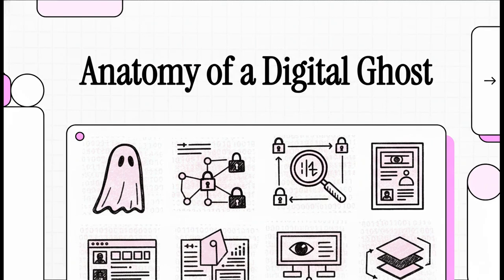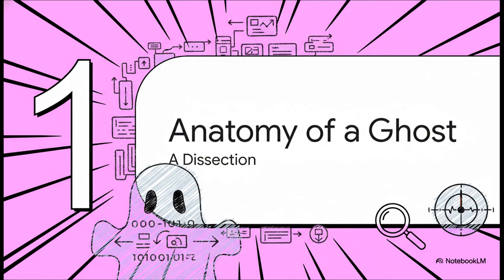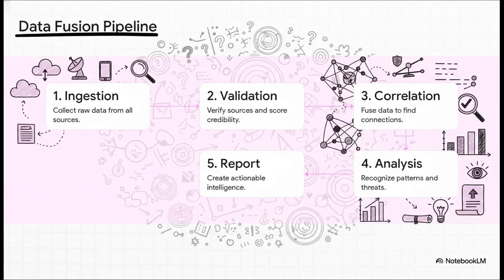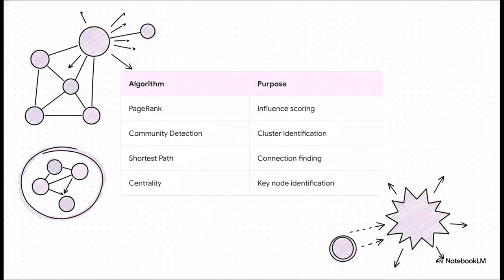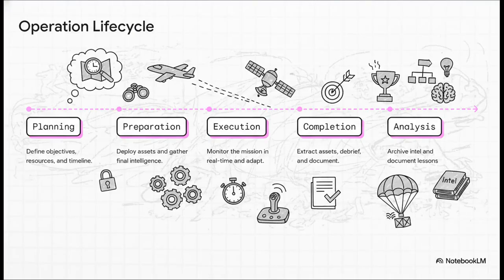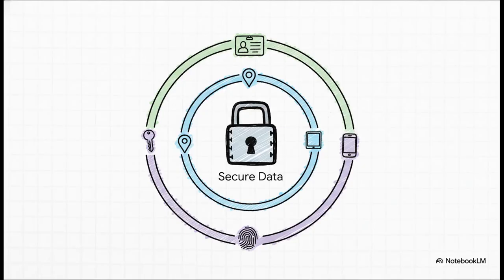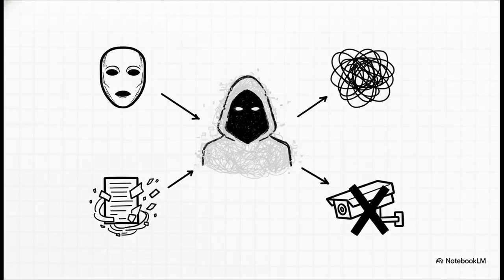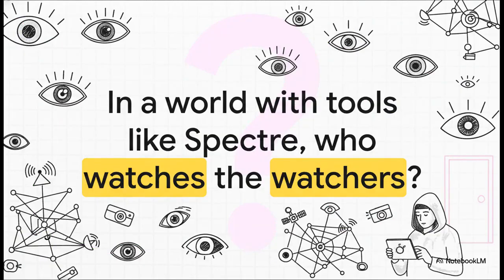Spectre Technology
🐉 DragonSource Chapter 11.3: Spectre Technology – The Intelligence Agency
How do you run a covert operation inside a corporate network?

In this video, we declassify Spectre Technology—the intelligence and security platform of the Distribute Layer. If NightWatch (Chapter 10) is the shield, Spectre is the sword. It provides Operational Intelligence, Cryptographic Vaults, and Covert Capabilities that allow DragonSource to function with the sophistication of a nation-state intelligence agency.

🕵️ In This Video:
The 8-Subsystem Array:

INTEL (Fusion Engine): Ingests and correlates data from OSINT (Open Source), HUMINT (Human), and SIGINT (Signals) to build comprehensive threat profiles.

LINK (Network Graph): Uses PageRank and Community Detection algorithms to map hidden relationships between entities (e.g., funding sources, bad actors).

VAULT (Secure Storage): Compartmentalized storage handling classification levels from Public to Top Secret, secured by AES-256-GCM encryption.

SHADOW (Covert Ops): The stealth suite. Features traffic obfuscation, metadata stripping, and decoy generation to hide operational footprints.

Cryptographic Core:

Key Management: Quarterly rotation for User keys, Annual for Master keys.

Algorithms: RSA-4096 for asymmetric exchange and Argon2 for key derivation.

Forensic Tracing:

TRACE Subsystem: Creates an immutable evidence chain for every action, reconstructing timelines for post-mission analysis.

⚙️ Key Specs:
Encryption: AES-256 At-Rest / TLS 1.3 In-Transit

Clearance Levels: 5 (Public → Top Secret)

Intel Types: OSINT, HUMINT, SIGINT, TECHINT, CYBINT

🚀 Why It Matters:
Spectre brings government-grade tradecraft to the enterprise. Whether securing trade secrets or analyzing competitor networks, it ensures that your data isn't just stored—it's fortified and weaponized for strategic advantage.

Next Up: We bring AI to the desktop with the local sovereignty engine in Document 11.4: Neural Console Platform.